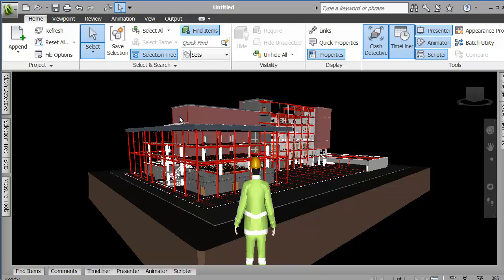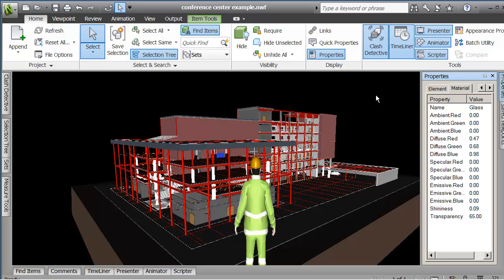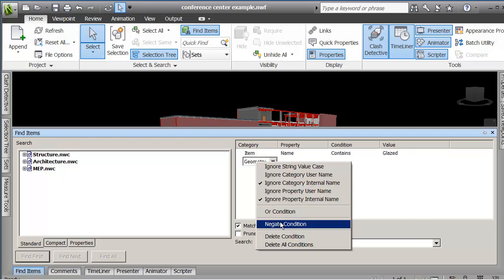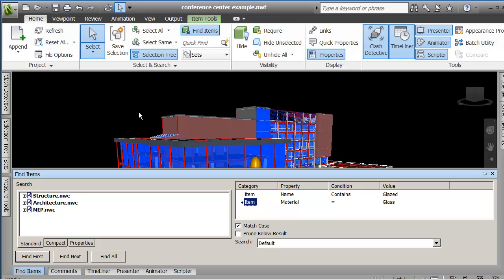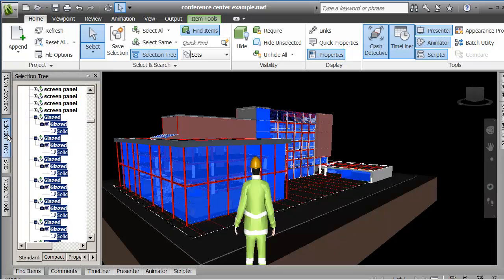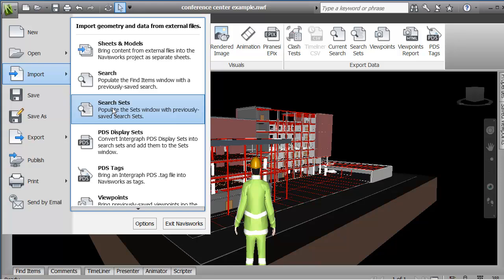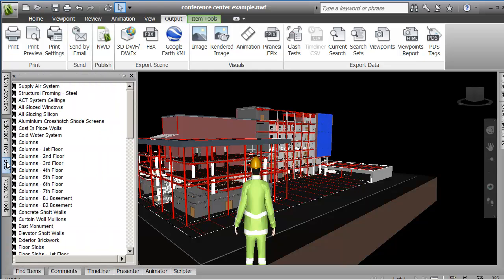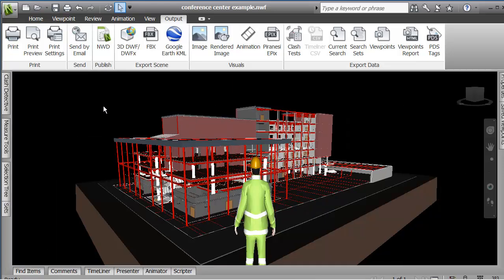06 Selection Sets and Search Sets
Selection sets are STATIC groups of objects edited manually, while Search Sets are DYNAMIC and maintain group objects groups as a project changes. A sample search set wouldn use search criteria such as "Save all the objects that are exterior walls and have brick as the material as "Exterior Brick"."